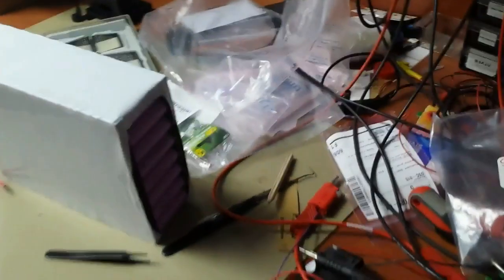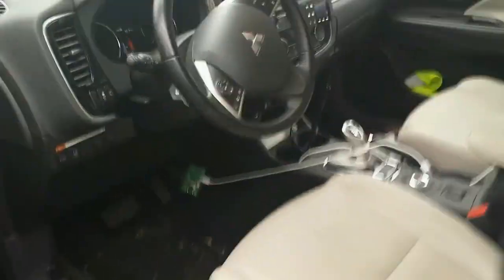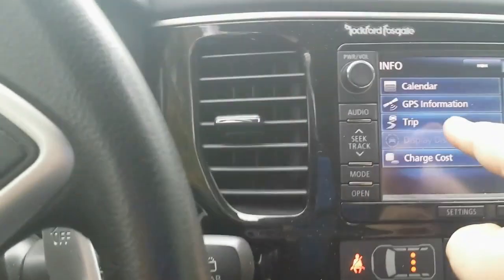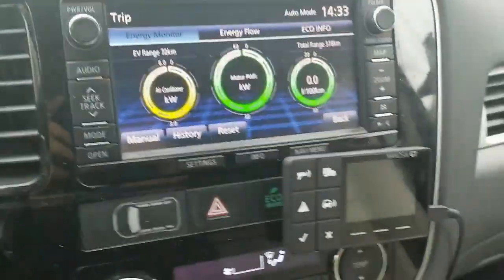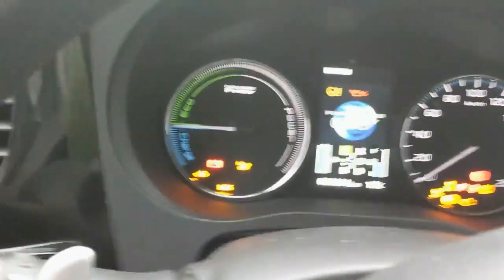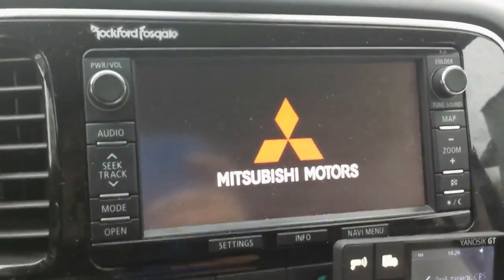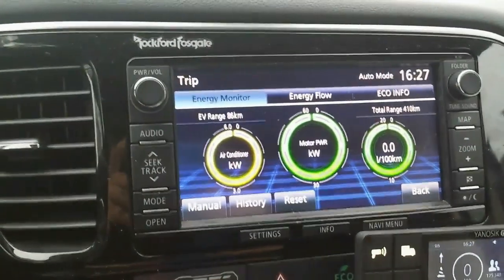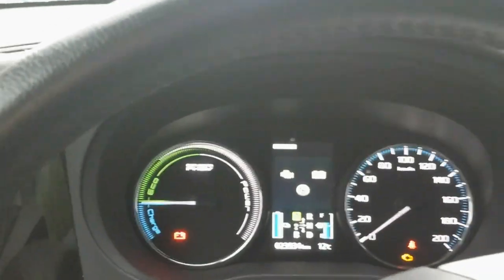Outlander PHEV bigger battery 19,5 kWh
Alternative battery made by me  - 19,5 kWh (now) - theroretically up to 23,5 kWh possible INSIDE original battery chasis. First charging with balancing (7 hours)